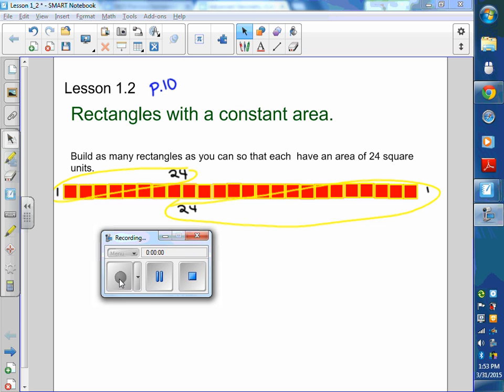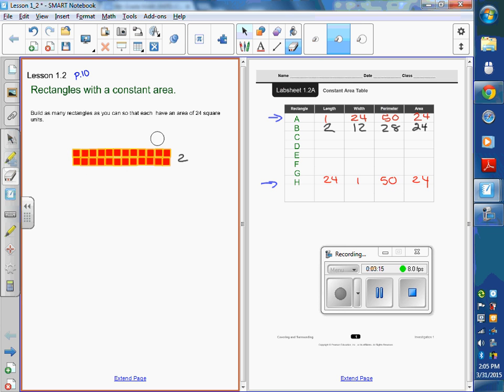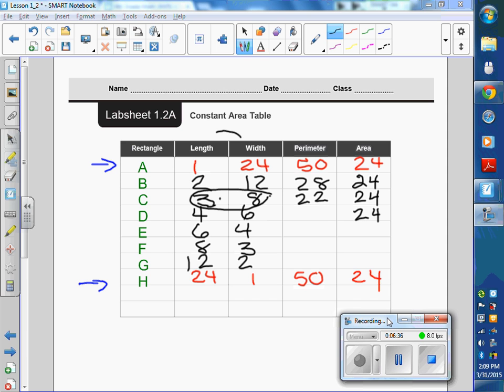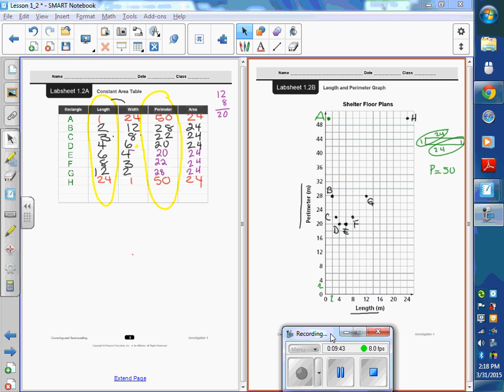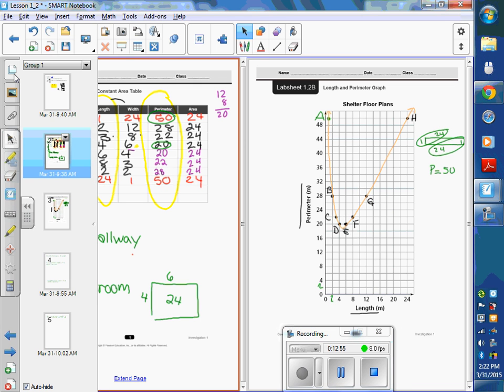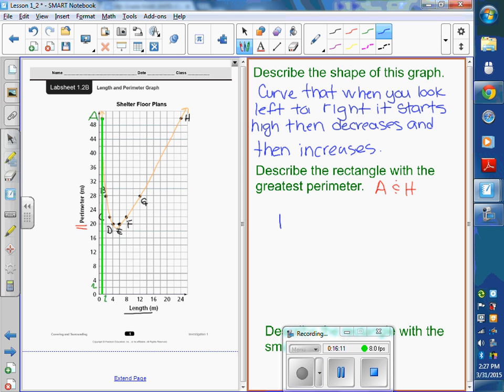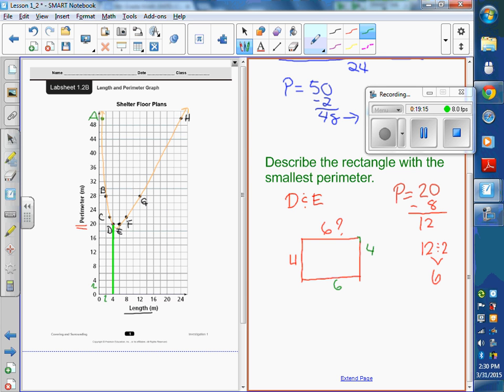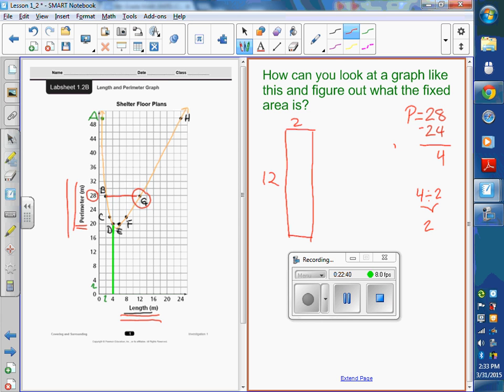Rectangles with a fixed area